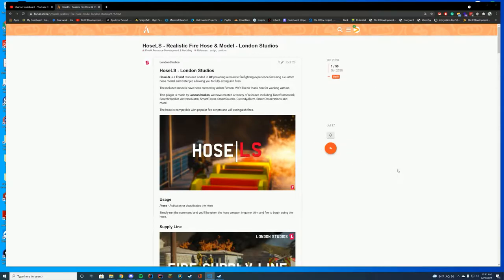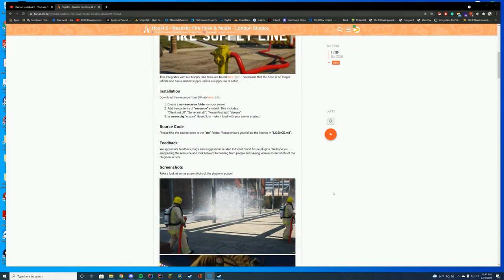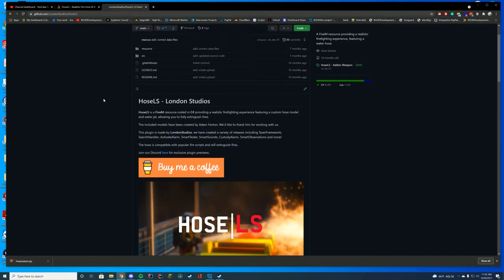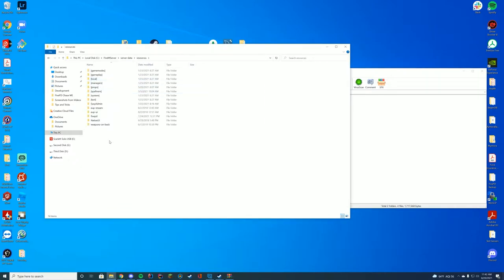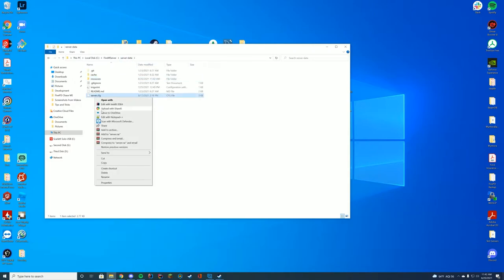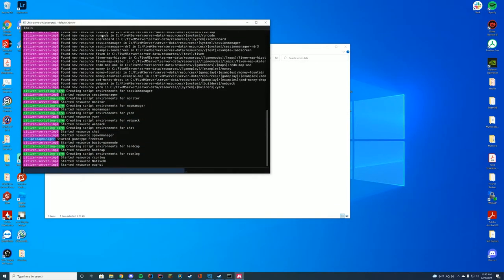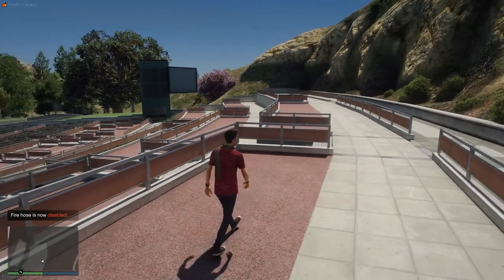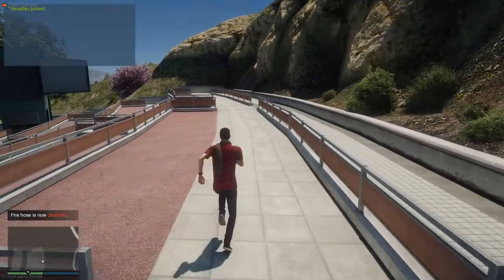HoseLS (Realistic Fire Hose & Model) - FiveM Resource Install/Overview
Today we are installing HoseLS which is a resource that adds a Fire Hose to FiveM!

Computer Specs:
Processor: Intel Core i9-9900K
Graphics: RTX 3090 Founders Edition
Ram: 64GB DDR4 3200MHz
Storage: 1x 2TB M.2 SSD & 4 x 1TB SSD
Motherboard: ASUS ROG Maximus XI Hero (Wi-Fi)
Power Supply: Thermaltake Toughpower Grand RGB 1200W
Case: AI Crystal XL RGB V3 Full Tower

Other Specs:
Mic: Shure SM7B Cardioid Dynamic Microphone
Mixer: Focusrite Scarlett
Amplifier: CL-1 Cloudlifter
Editing Software: Adobe Premiere Pro
Thumbnail Software: Adobe Photoshop
Coding Program: IntelliJ Ultimate Edition
Keyboard: Razer Blackwidow V3 - Yellow Switches
Mouse: Razer Basilisk v2 Wired Gaming Mouse
Mouse Pad: Razer 3XL Desk/Mouse Pad
Monitors: 2x Acer Predator XB273K Gpbmiipprzx 27" UHD (4K)